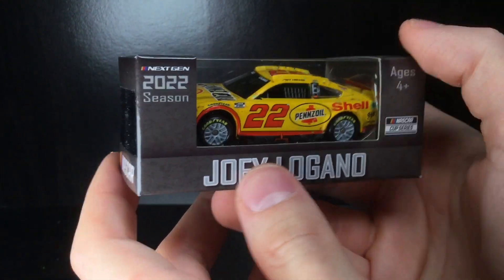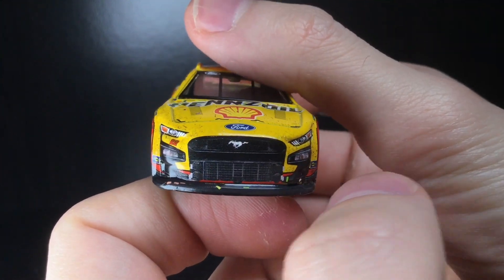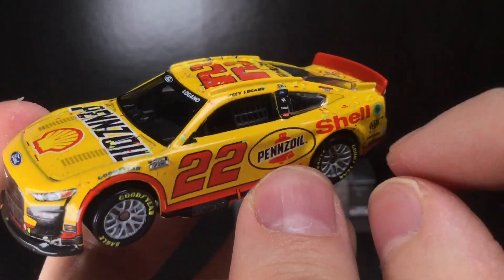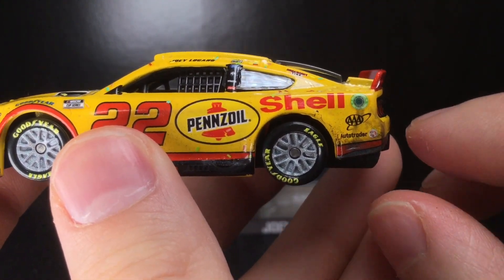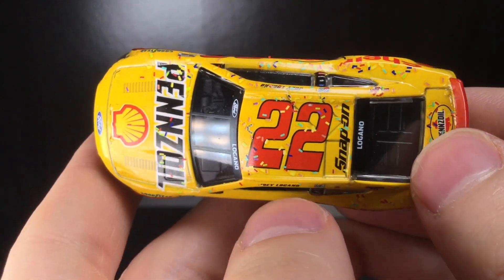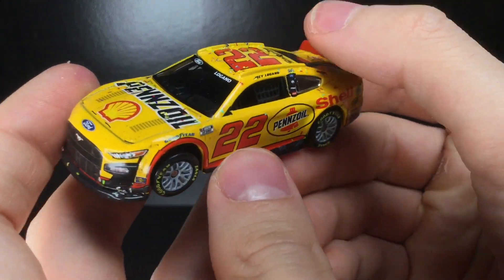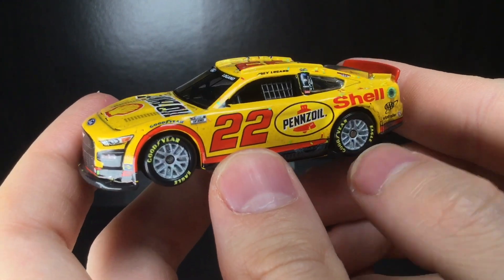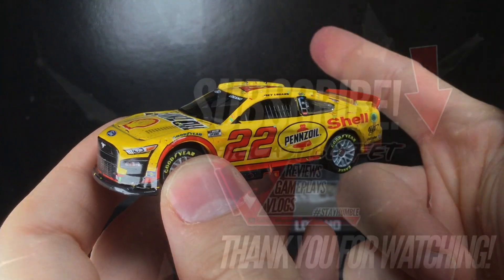2022 JOEY LOGANO WWT GATEWAY RACED WIN FORD MUSTANG DIECASTBUFFET NASCAR DIECAST REVIEW 1/64